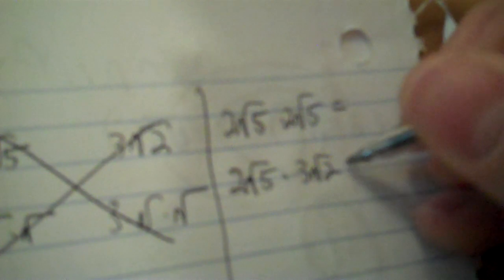Algebra 2 6 7